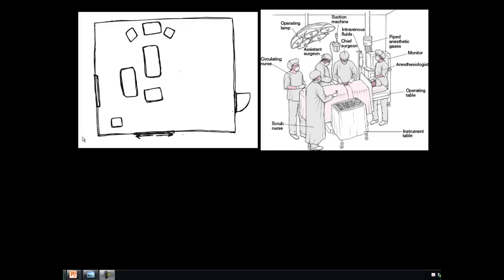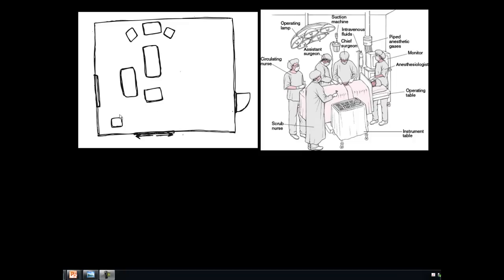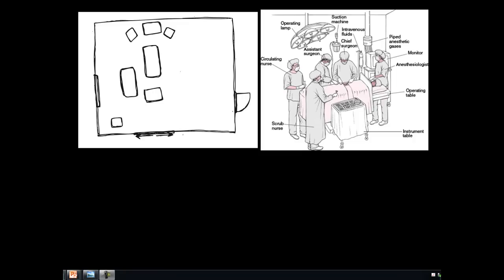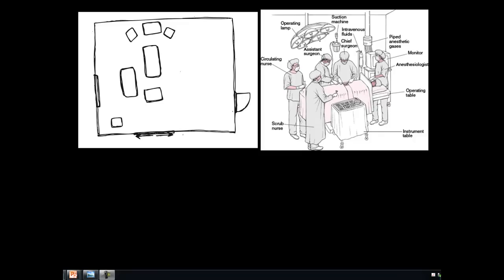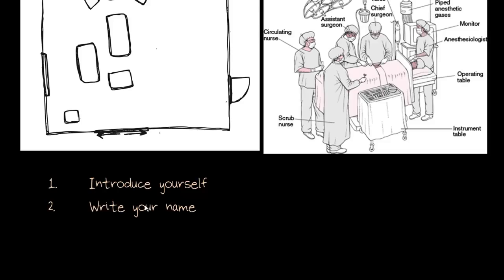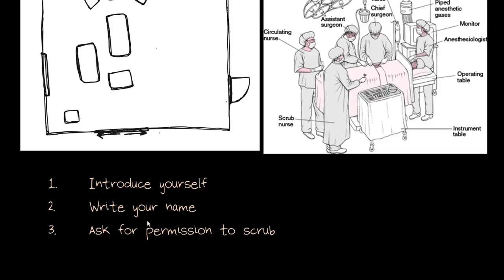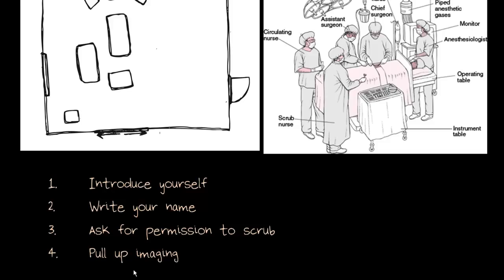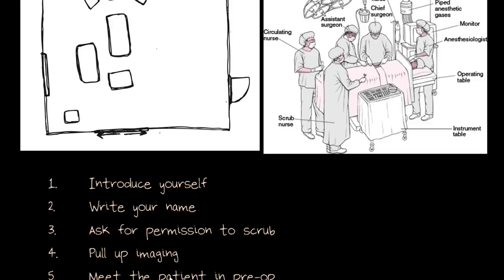Introduction to the Operating Room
Anita Sadhu (Class of 2013) describes the layout of the OR as well as important personell